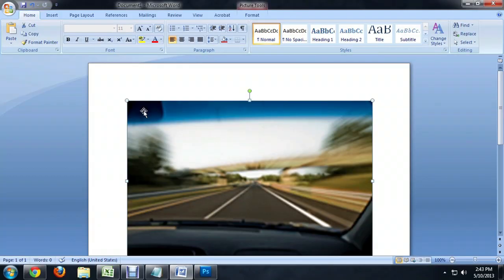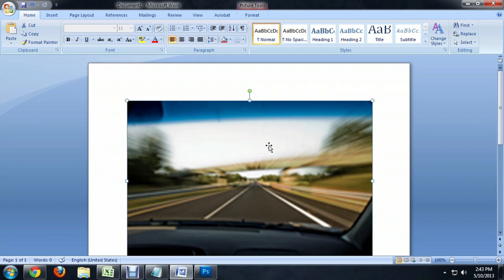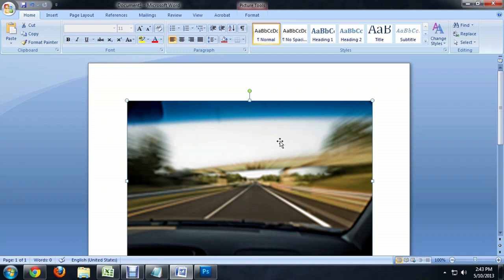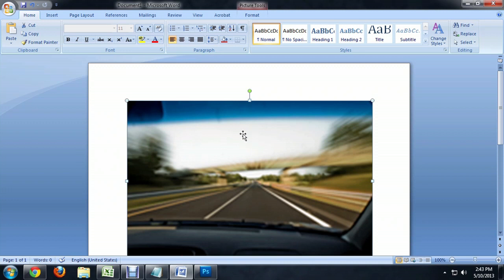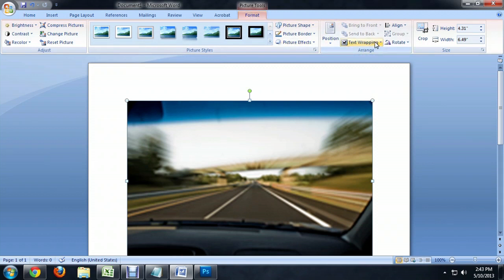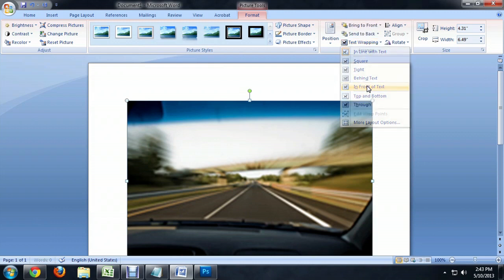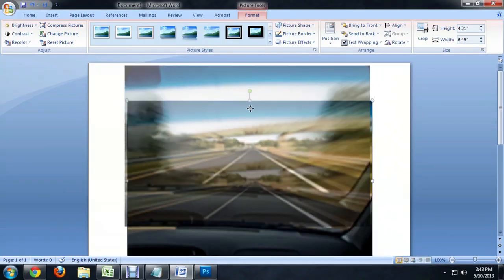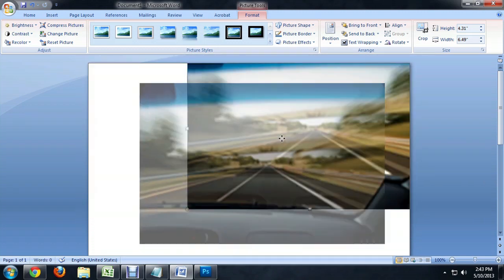How to Move Image in Word 2010 : Tech Niche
Moving an image in Word 2010 is something you can do using your regular mouse or touch pad. Move an image in Word 2010 with help from a computer science and media production specialist in this free video clip.